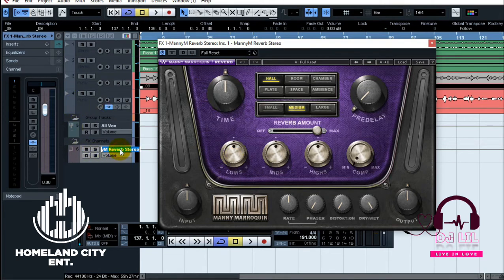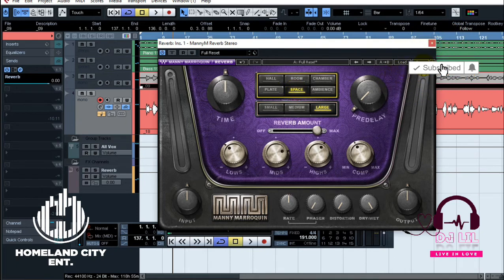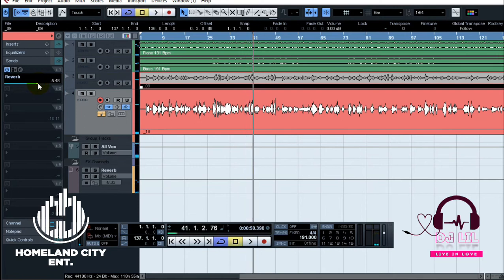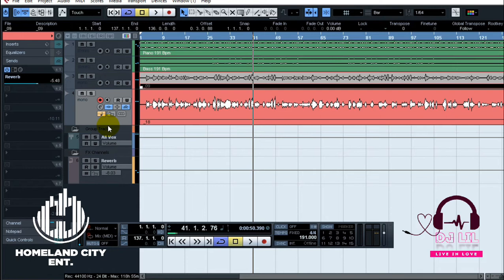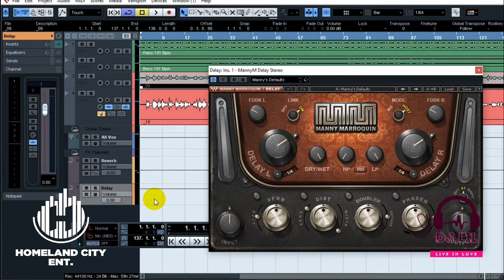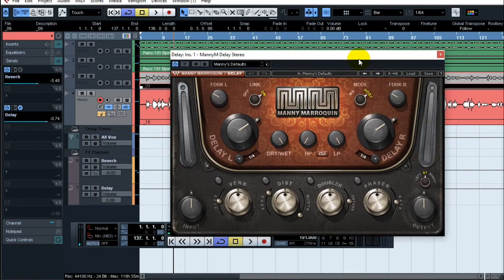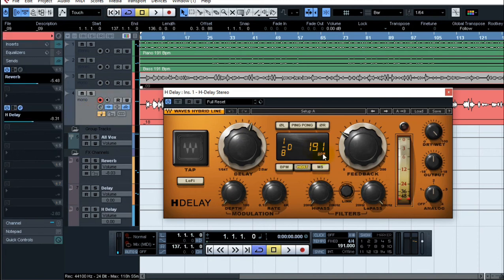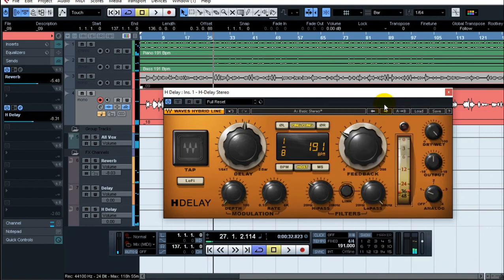Send FX in Cubase /Cubase 5 /Send Effects in Cubase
Creating, routing and using send effects in Cubase. am gonna do reverb and delay send effects but you can also get away with compression and other things i will leave that for you to experiment and see how many possibilities you can get away with